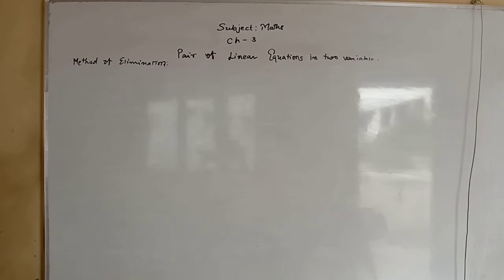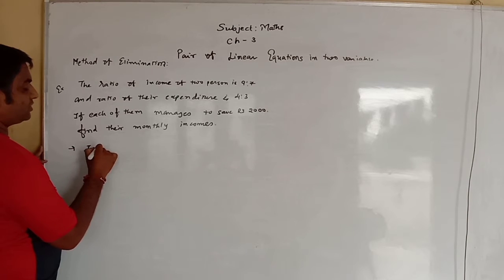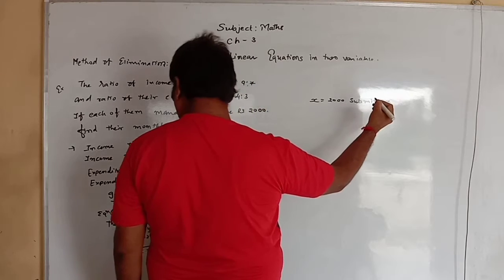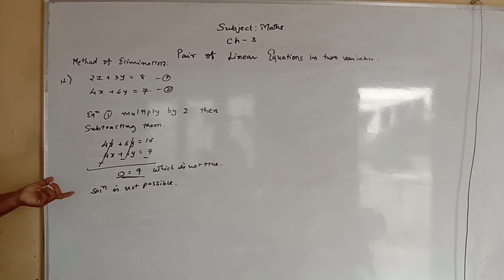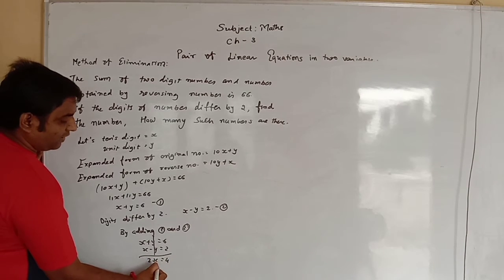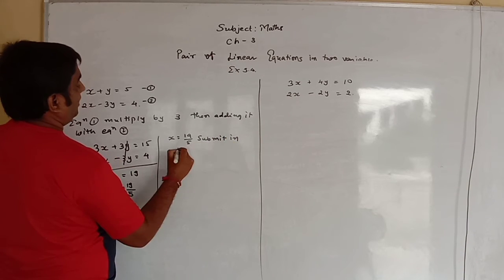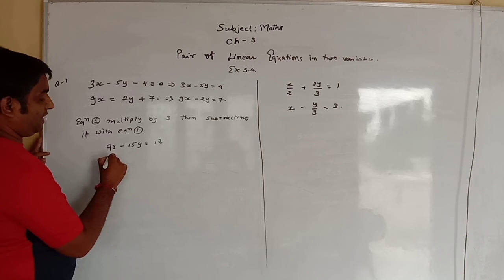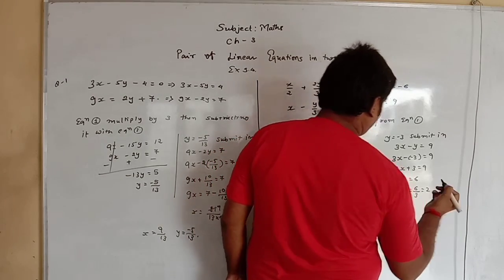Class x Maths ch 3 Method of Elimination and ex 3.1 Que 1